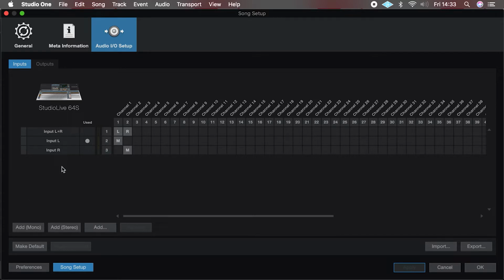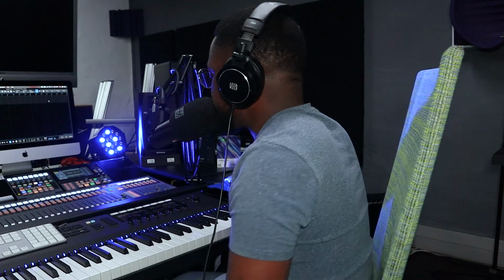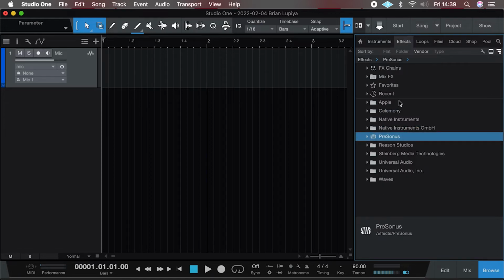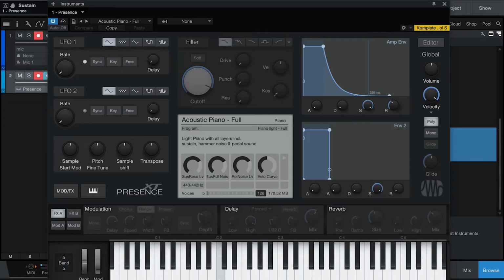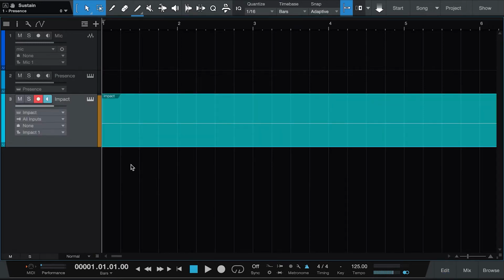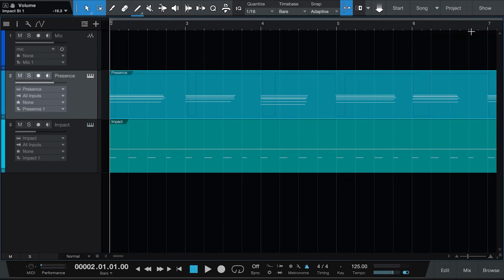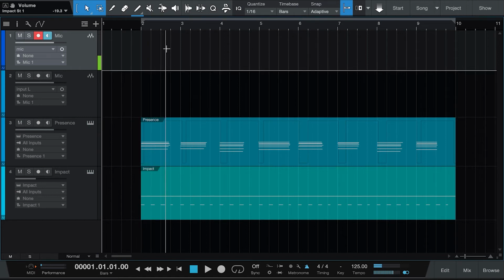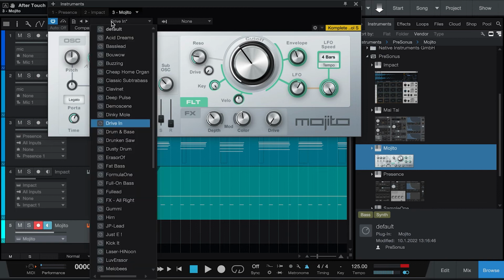Studio One 5.5 Recording VST instruments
In this video, Brian takes us through some editing and recording midi with VST instruments.